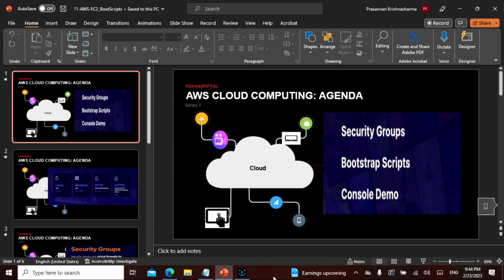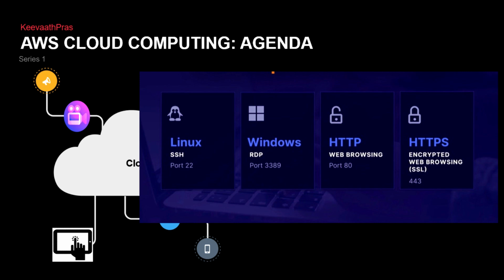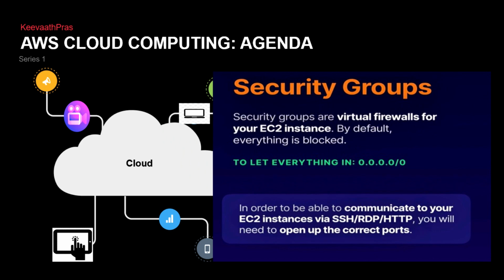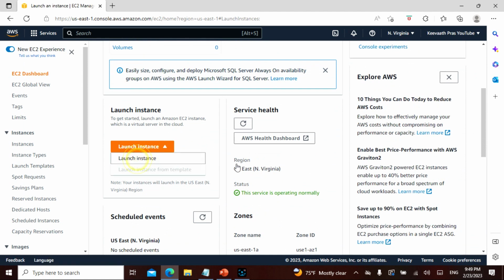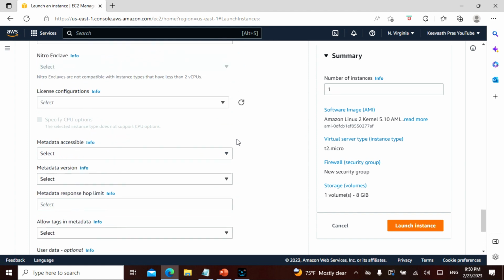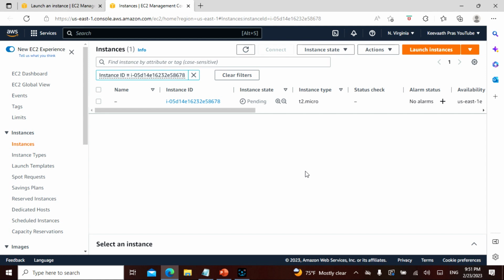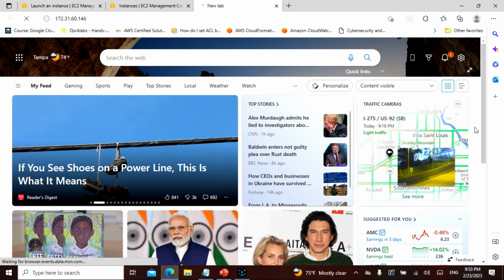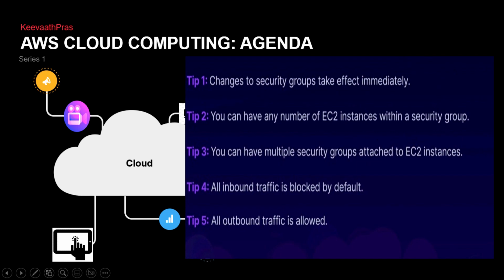L12 in English, AWS For NonTech People, EC2 BootStrap Hands on, Non Tech People can understand well.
Namaste Friends  , I have uploaded a video that explains about AWS, Amazon Webservices Cloud computing  in a simple manner for people with Technical and Non Technical background, Anyone can learn, grow and contribute!

The video is in English. The video covers EC2 BootStraps Hands on Lab and how to use them and when. By learning and watching the videos the target is get to get certified in AWS Associate Solution architect exam in 6 months from now, This is Lesson 12.